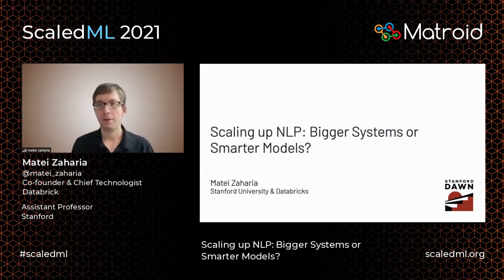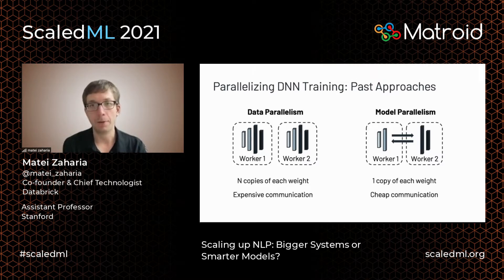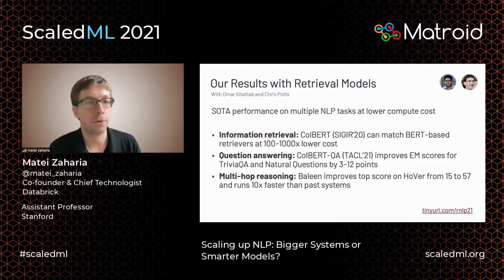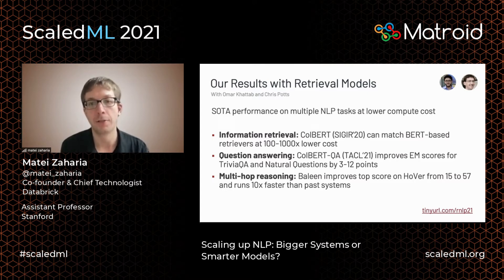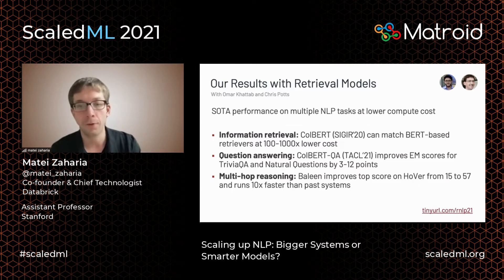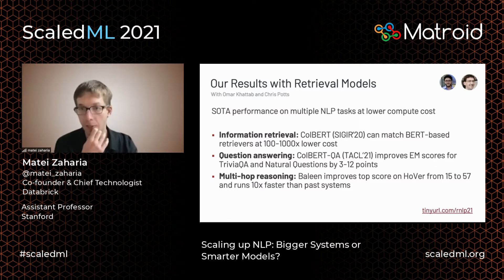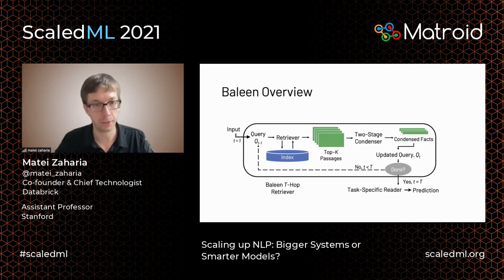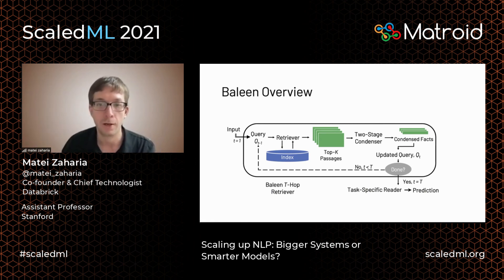Matei Zaharia – Stanford: Scaling up NLP - Bigger Systems or Smarter Models?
The 6th Annual ScaledML - Presented by Matroid,

Matei_Zaharia covers his team's research at Stanford on the two different and valuable approaches to scaling up natural language processing: bigger systems and smarter models.

Matei Zaharia
Co-founder & Chief Technologist